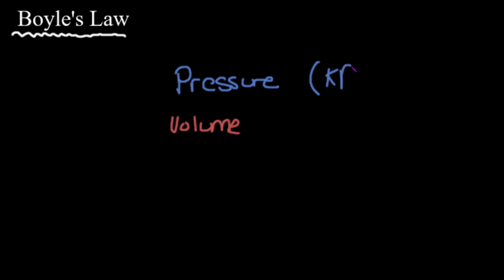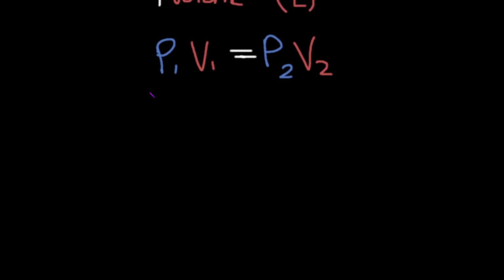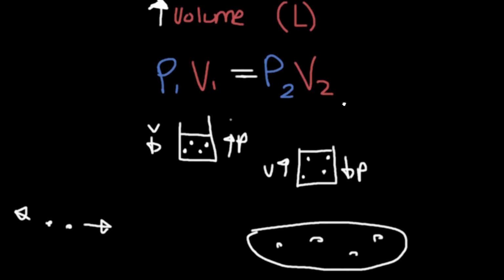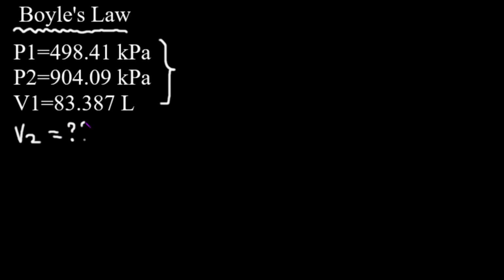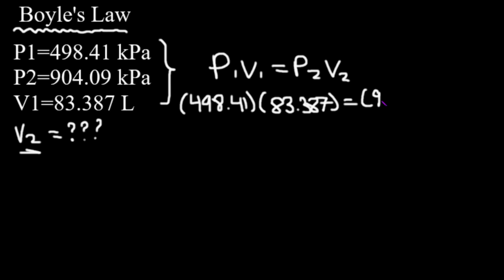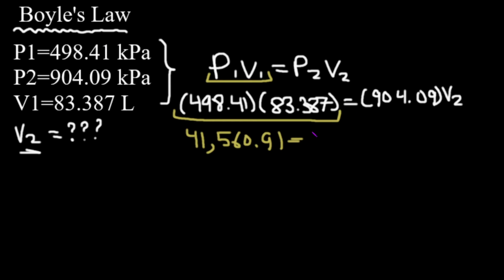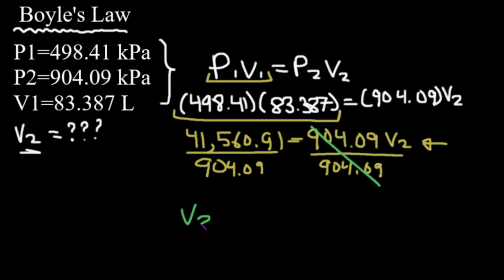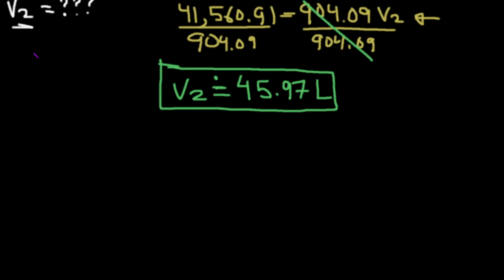Boyle's Law | Gas Laws